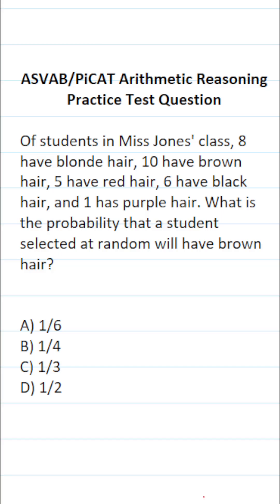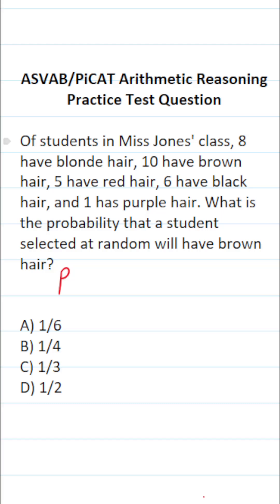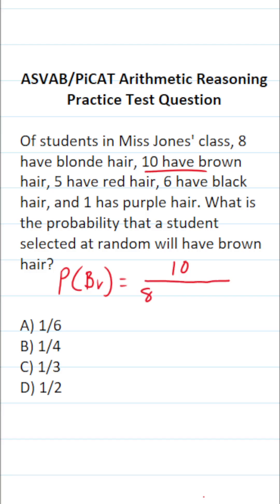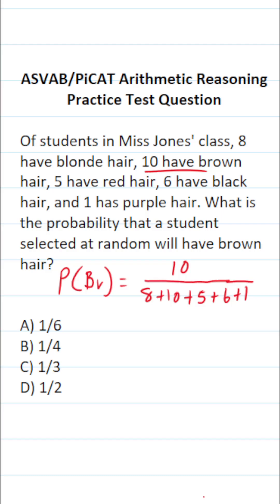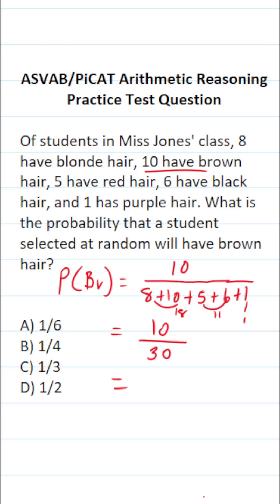ASVAB/PiCAT Arithmetic Reasoning Practice Test Q: Probability acetheasvab with grammarhero